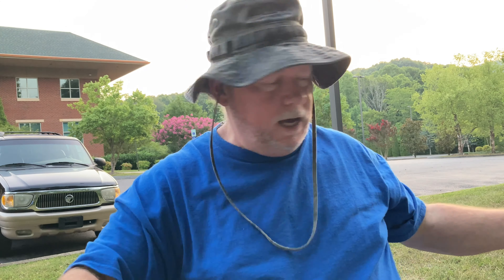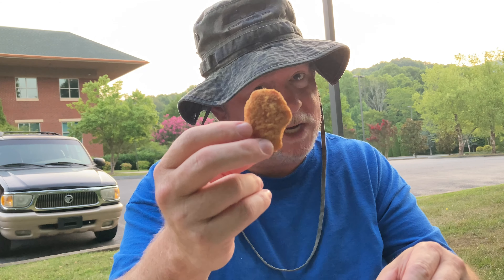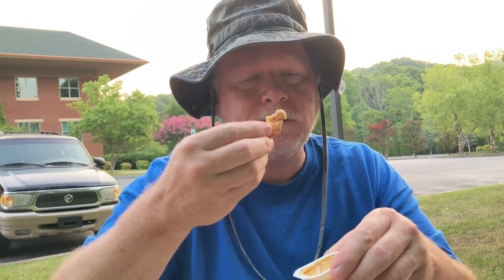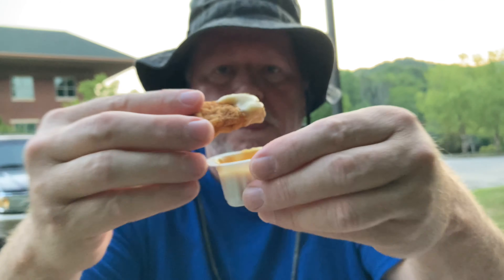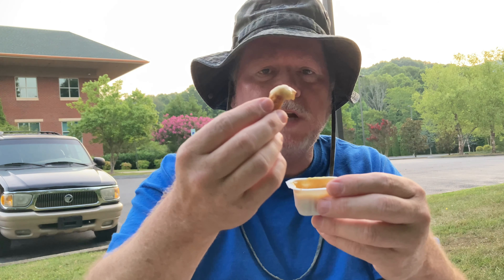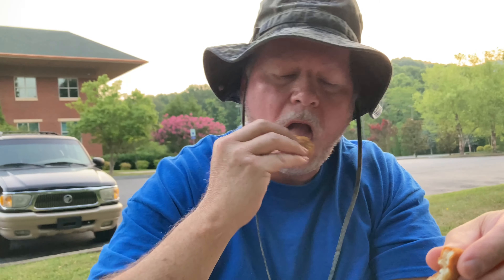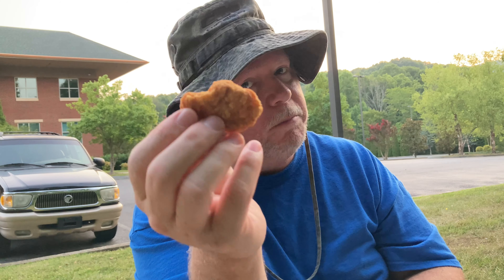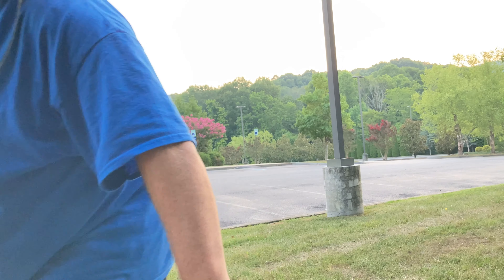BURGER KING CHICKEN NUGGETS ATTACK with Honey Mustard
Is the chicken nuggets from Burger King moist, crunchy, tasty, and delicious? Is the golden nuggets worth buying for 1 dollar 49 cents?